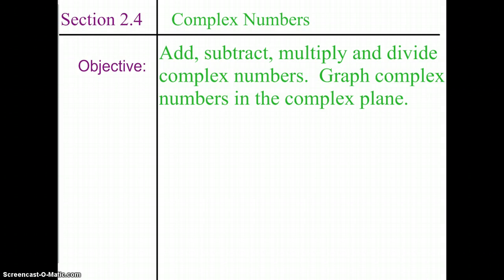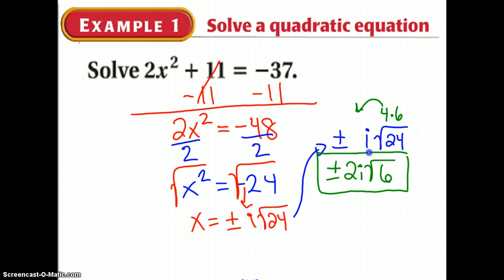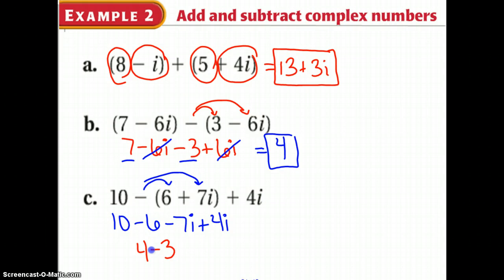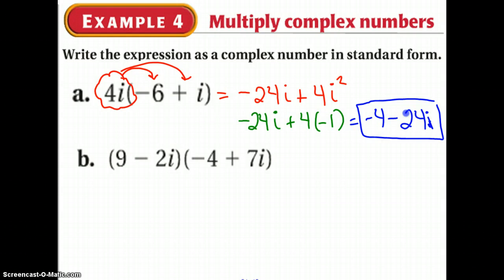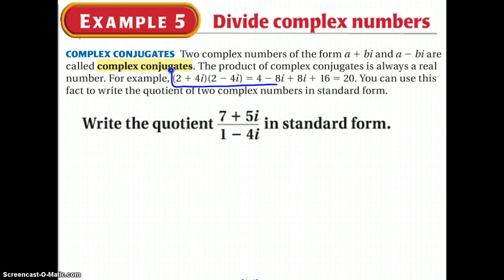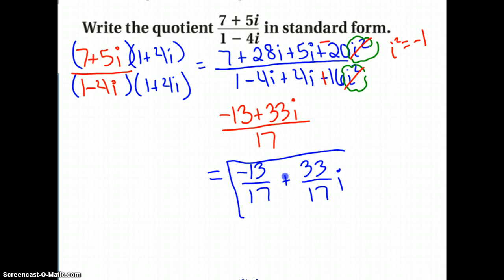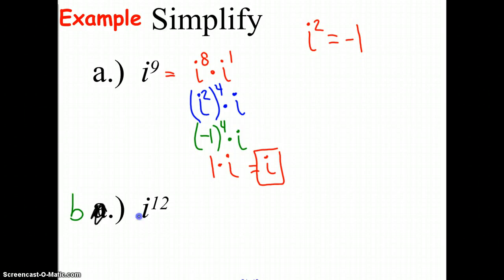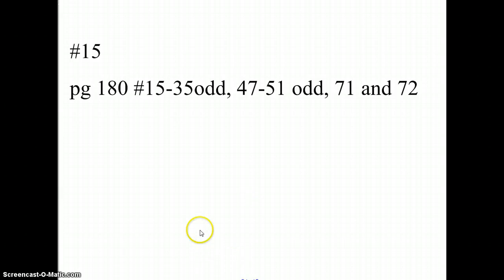Precal Honors Section 2.4